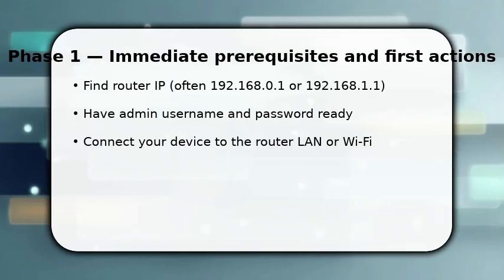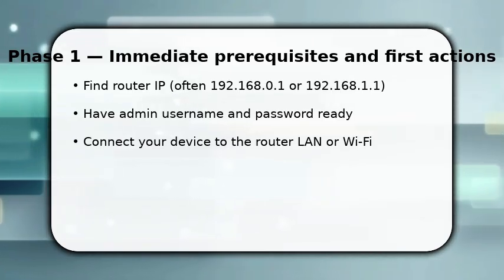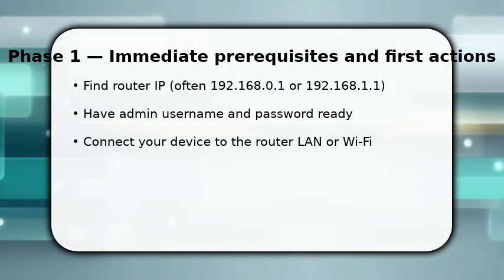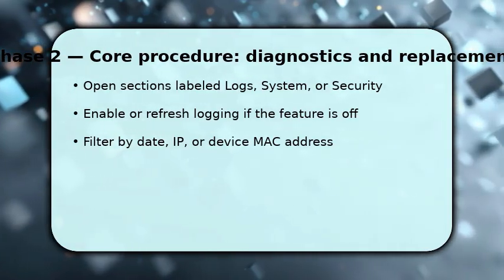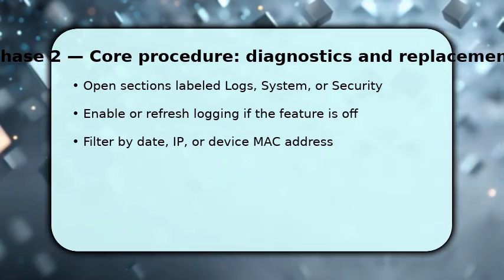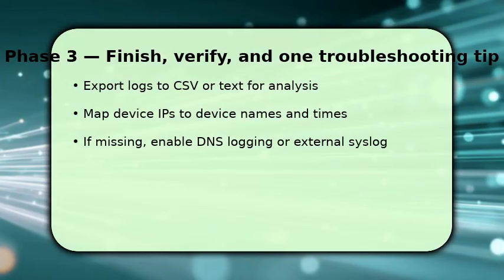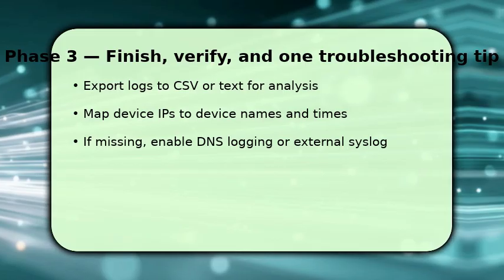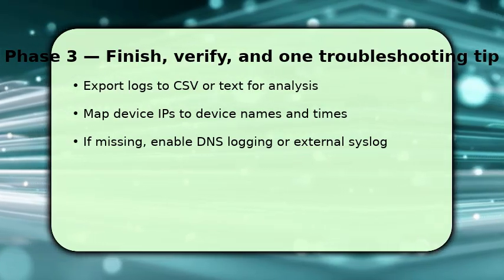How to Look Up Search History on Wifi Router - Step by Step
How to Look Up Search History on Wifi Router - Step by Step | 🔒 Surfshark VPN Deal — Stay private and secure. $1.99/mo + 3 Months Free ▸

In this video tutorial, discover the simple steps to access your search history on a Wi-Fi router. Learn how to navigate through settings and uncover past searches that can help you optimize network performance or troubleshoot issues.

Wi-Fi Router, Search History Access, Network Settings, Optimize Network Performance, Troubleshoot Wi-Fi Issues